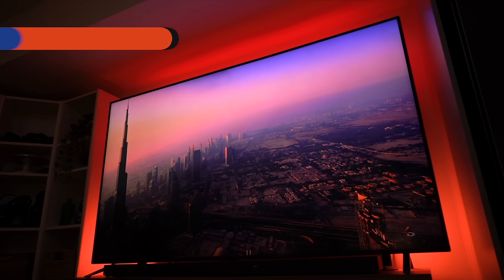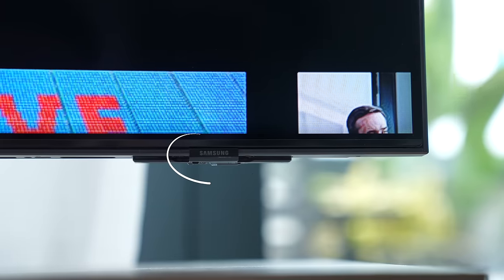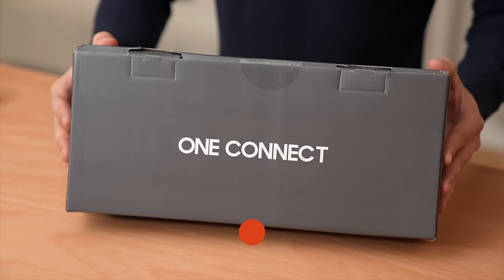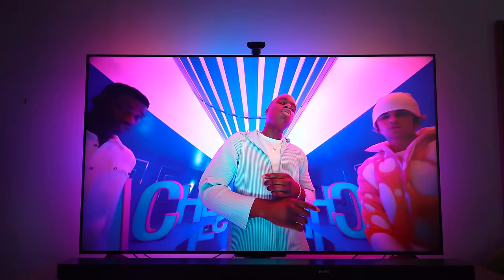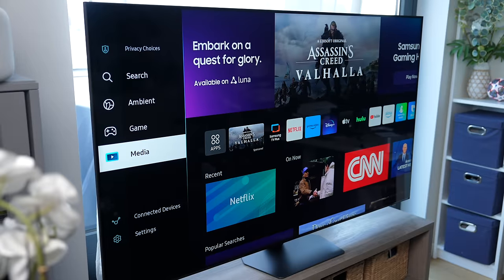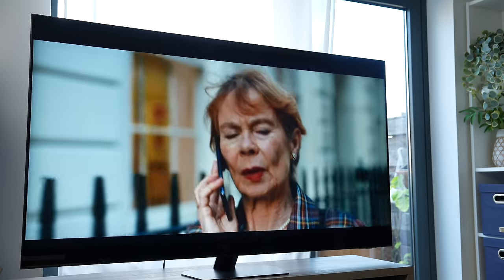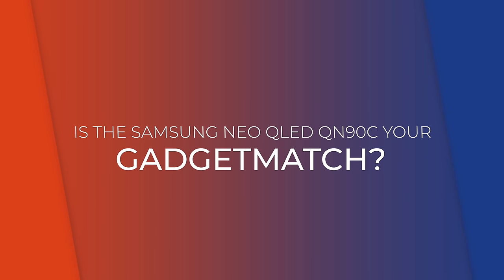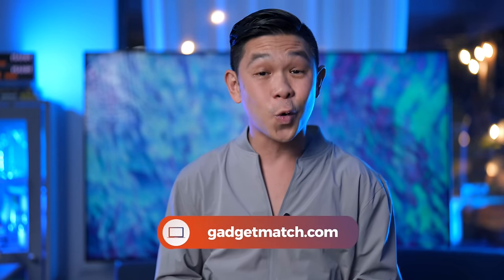Samsung QN90C 4K TV Review: Best PRIME DAY Deal!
Govee TV Backlight T2 (Save $50 on Prime Day)

Of all the TVs I have right now, the 65” Samsung Neo QLED 4K QN90C is the best when it comes to brightness, color reproduction, wide viewing angles and even gaming; but it's also the priciest. Should you buy it? As of publishing this video, price went even further down for the 65 inch model — it's now $700 off!

CHAPTERS:
00:00 Intro
01:27 Space-Saving
05:21 Govee Envisual T2
06:42 Long Live, Tizen?!
08:47 Superb Audiovisual
11:06 Great for Gaming
12:28 Is the Samsung Neo QLED 4K QN90C your GadgetMatch?